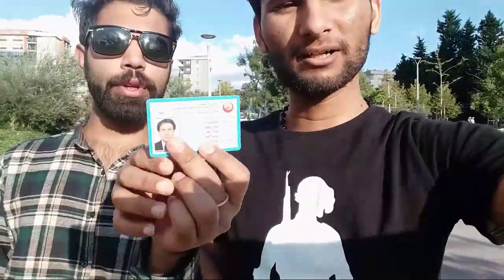🇹🇷 Turkey Work Permit Card | How To Apply Turkey Work Permit | Turkey RED Card | Turkey Blue Card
Turkey Work Permit Card | How To Apply Turkey Work Permit Card | Turkey RED Card | Turkey Blue Card